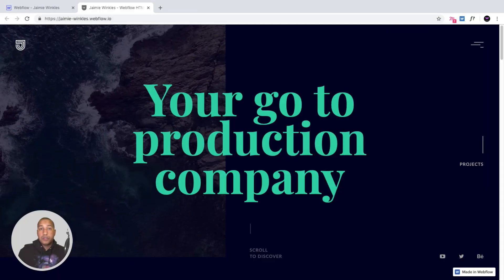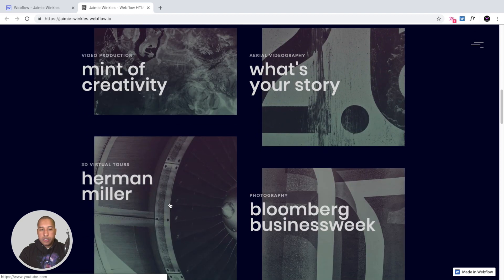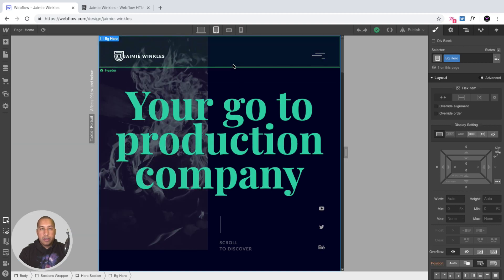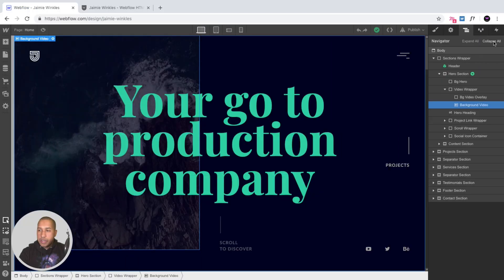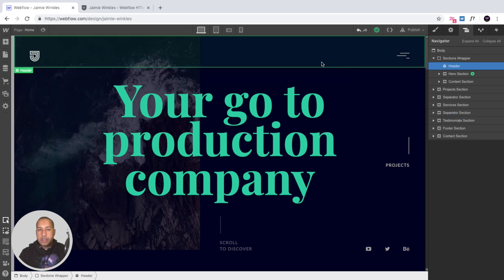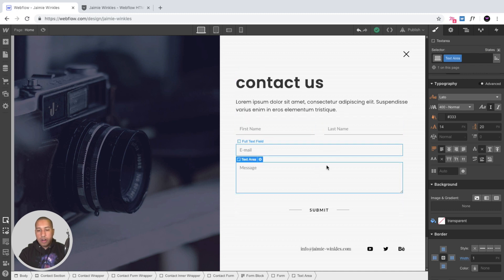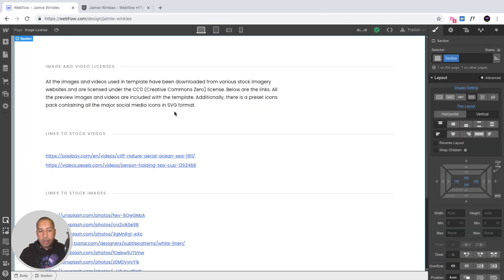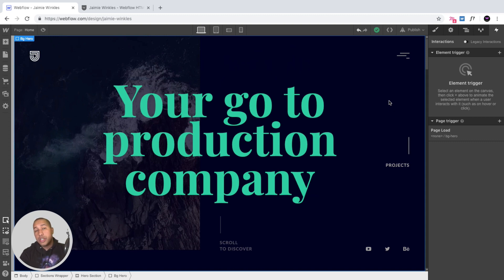WebDev For You | Jaimie Winkles - Videographer Portfolio Template | Webflow Template